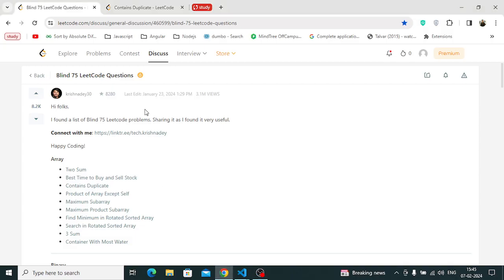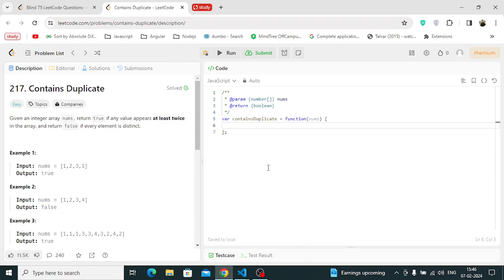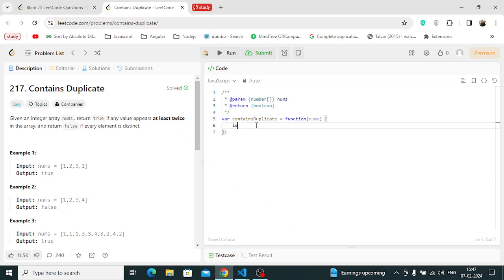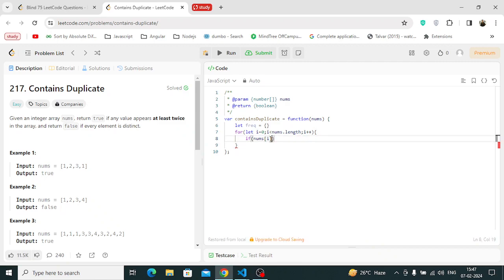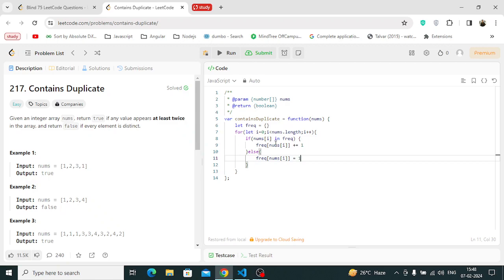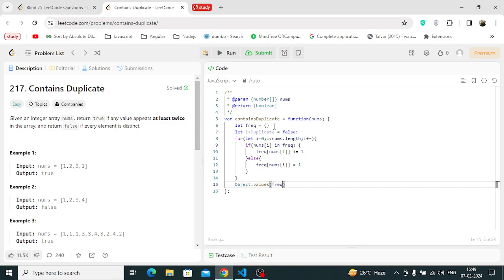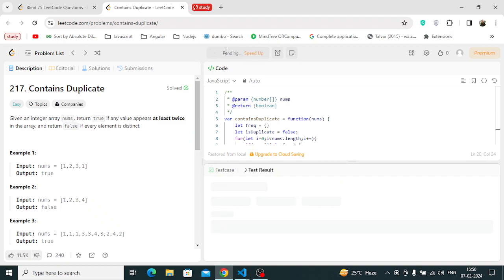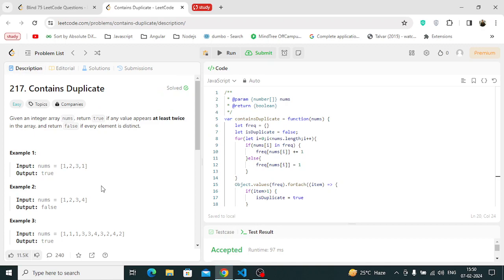Blind 75 LeetCode Questions - Contains Duplicate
Blind 75 LeetCode Questions solution with Hindi explanation.